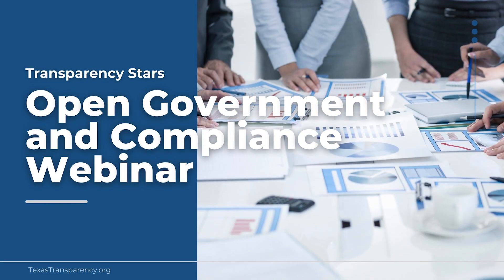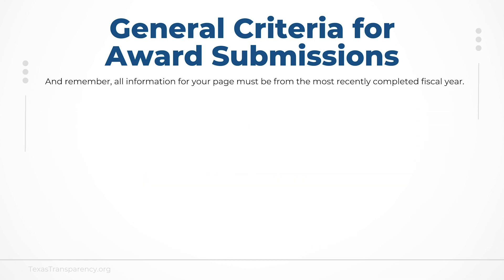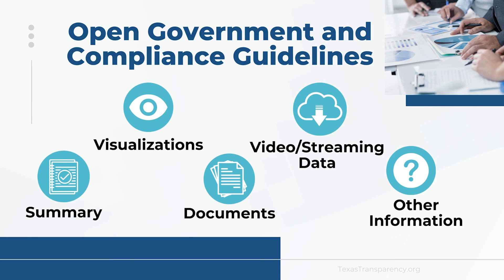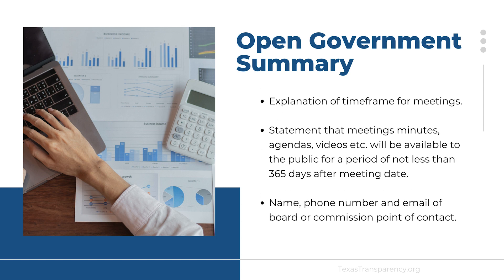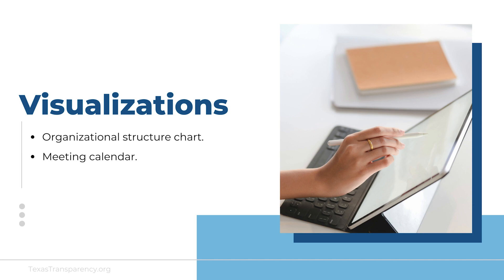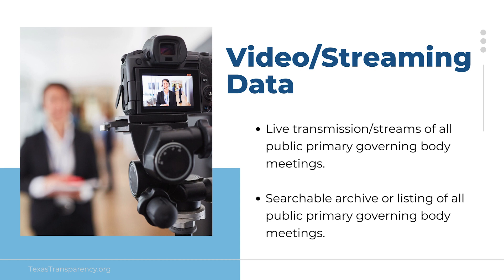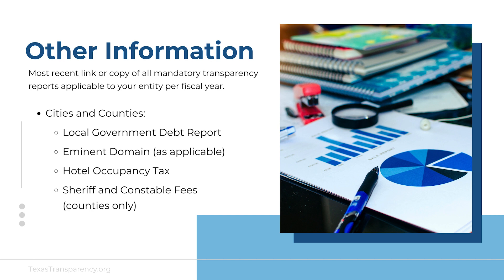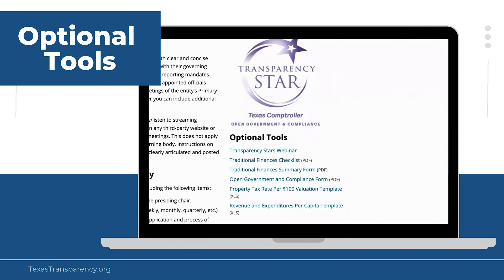Open Government and Compliance Award Webinar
The Open Government and Compliance Award Webinar is the sixth in a series of instructional videos covering the general criteria for award submissions, the application process and how to keep award pages in good standing.

Chapters
00:05 Introduction
00:28 Agenda
00:46 General Criteria for Award Submissions
1:40 Open Government and Compliance Guidelines
2:34 Open Government Summary
3:52  Required Visualizations
4:20 Required Documents
4:47 Required Downloadable Data
5:30 Other Information to Include
6:20 Submitting Your Application
6:49 Optional Tools
7:10 Maintaining Your Award Status
7:29 Conclusion